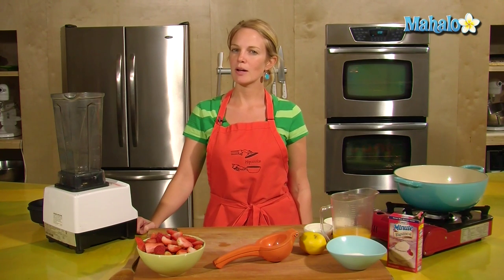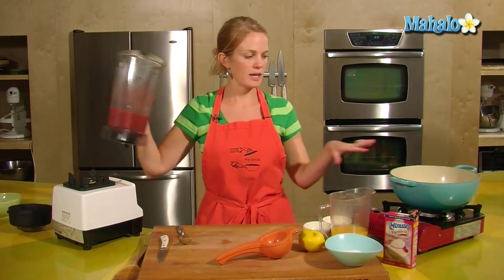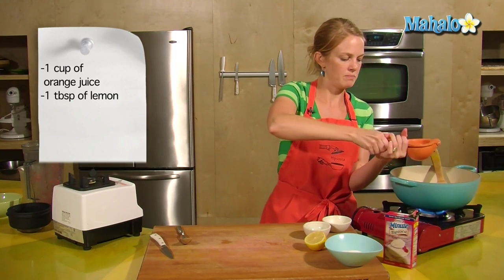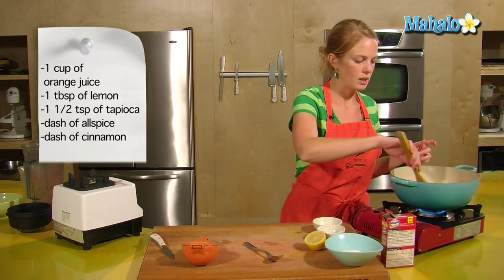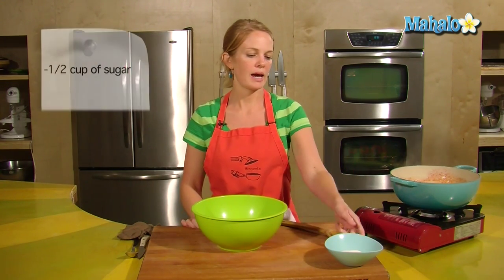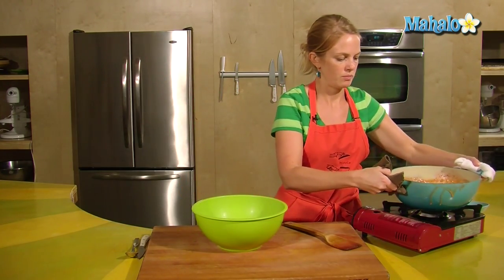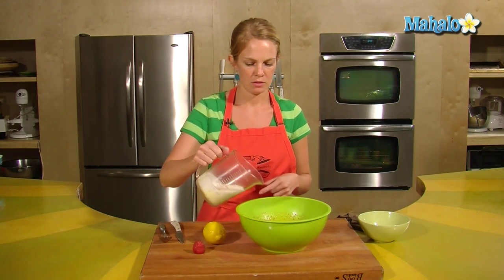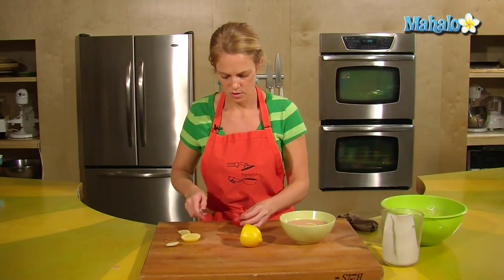How to Make the Perfect Valentine's Day Dinner: Strawberry Soup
Valentine's day is right around the corner! Make the perfect Valentine's Day Dinner: Strawberry Soup with the help of Mahalo and Tristan!